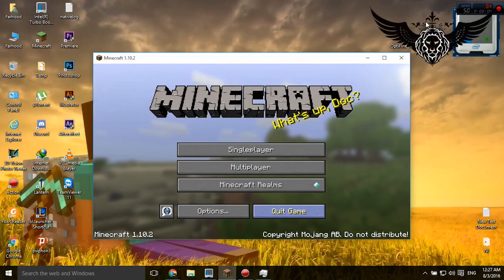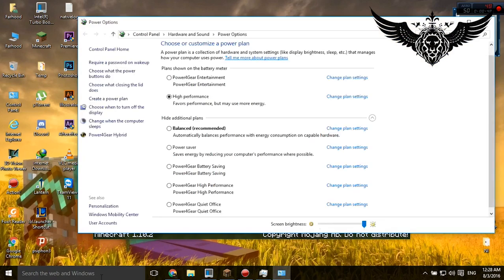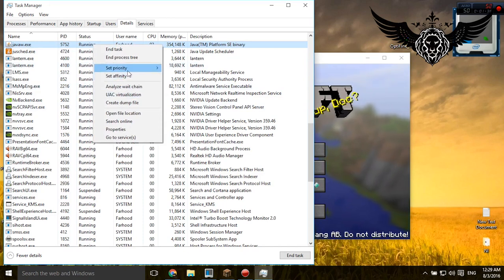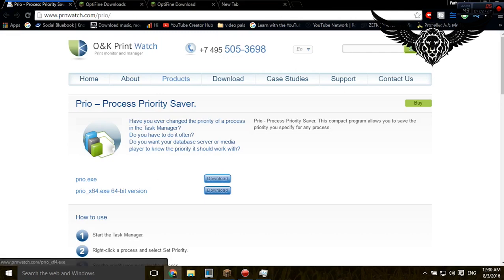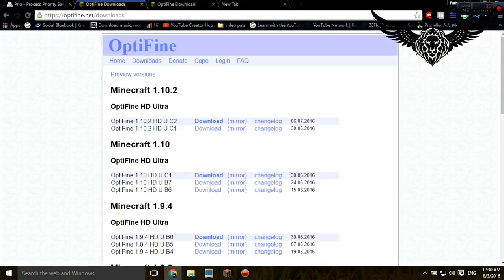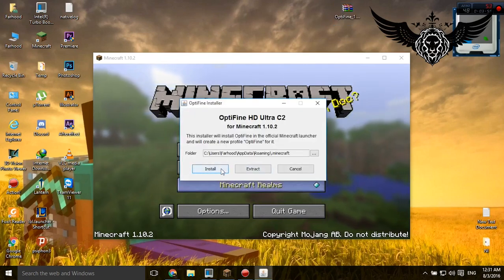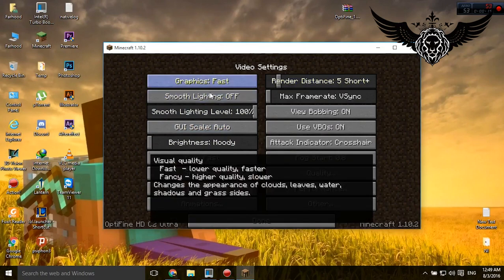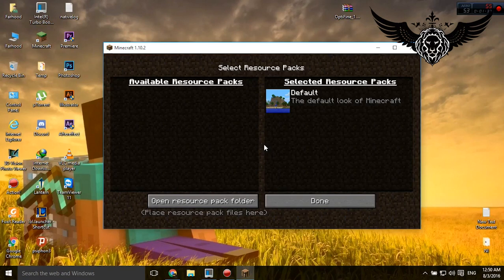✓ULTIMATE setting to play MINECRAFT on LAPTOPS/slow computers/toasters TUTORIAL HD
HI guys in this video im gonna teach you all options/setting that you need to run minecraft on slow computers/laptops i just put together several tutorials in one video and i hope you guys find it useful

here are some of the things that i cover in this video:
1-set computer to high performance
2-set minecraft is the higher priority in the system processes
3-use flash memory as ram (tutorial of this one is in this video :
4-download and setup optifine addon
(how to setup and using tutorial also covered in current video)
5-Resource pack setup and what types you should use
Hope you guys enjoy this video please let me know your opinions about  it and tell me what types of videos you want me to create in future in the comments below